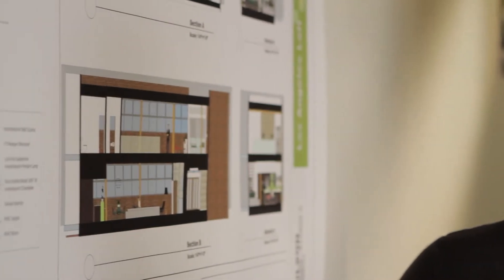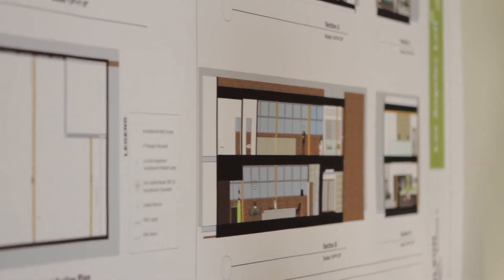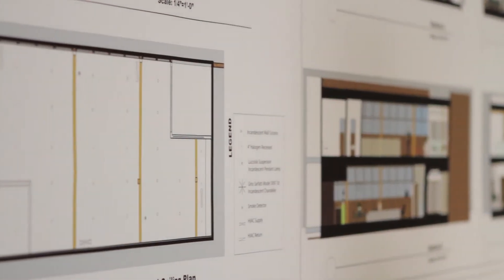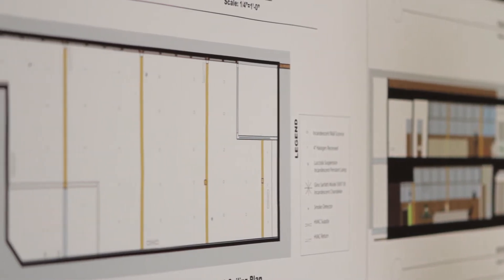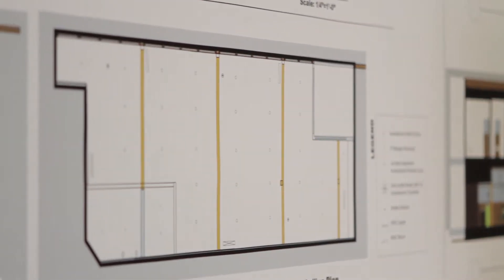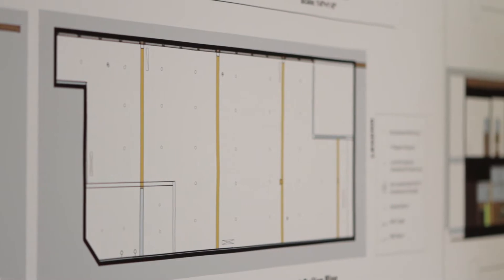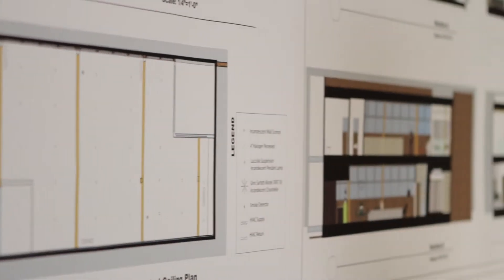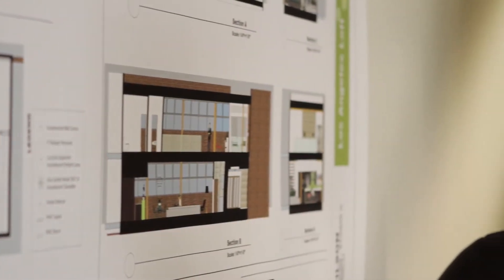Interior Design Certificate: Final Student Project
Interior Design Certificate student, Emily Wilson, describes her final project, a loft space that had to be combined into one unit.